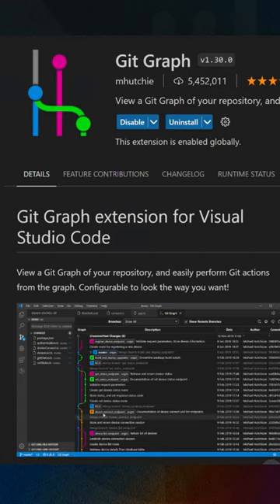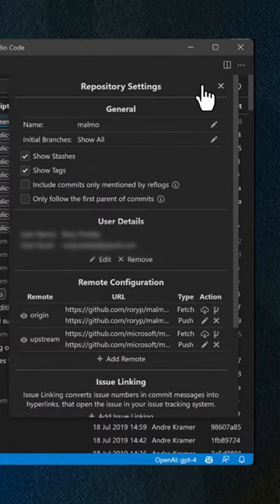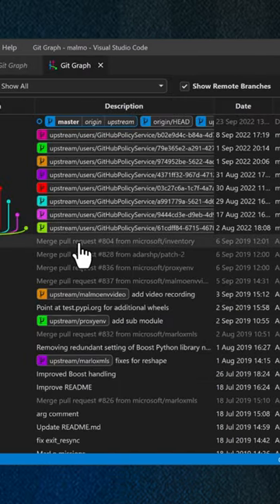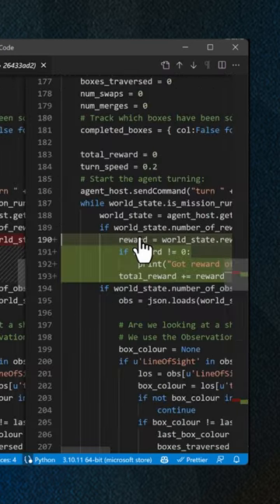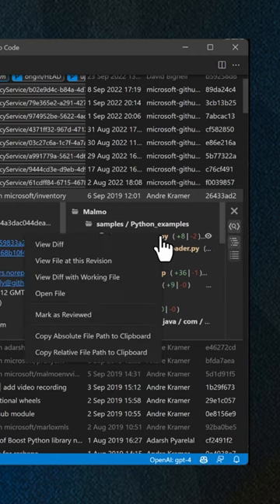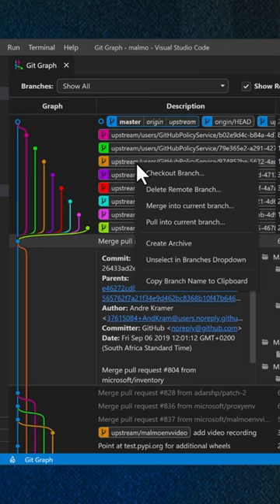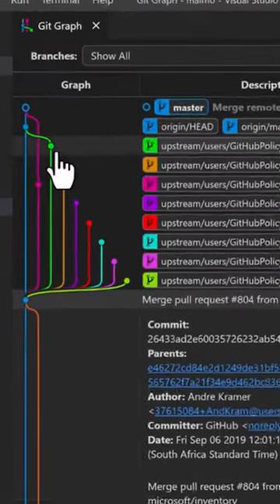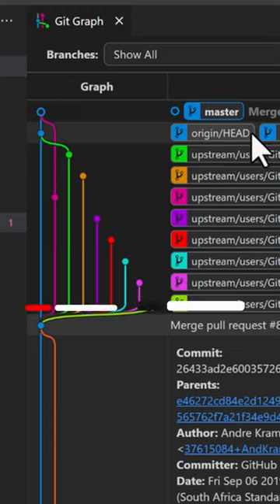Master Git with Git Graph📊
Master Git with the Git Graph extension